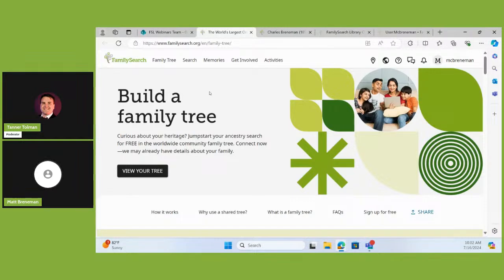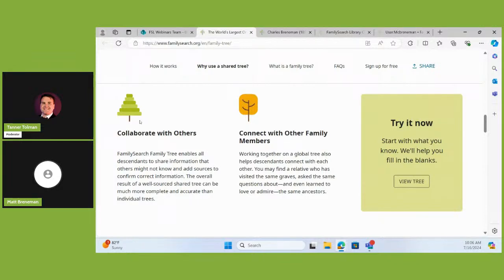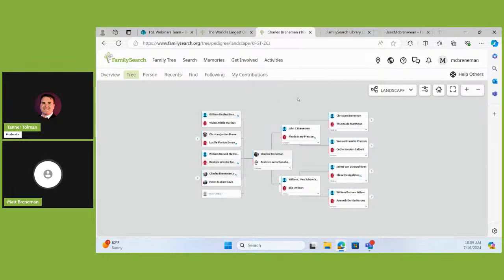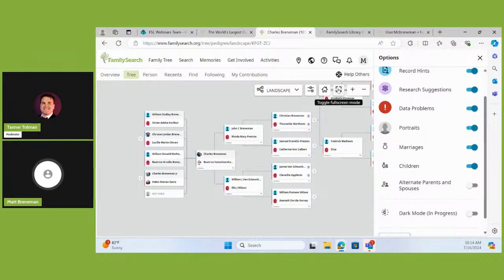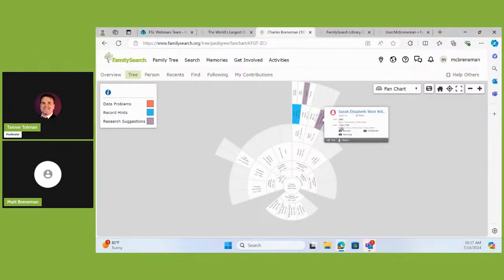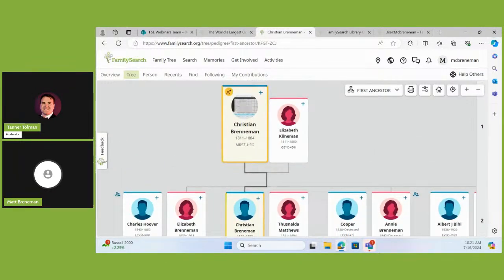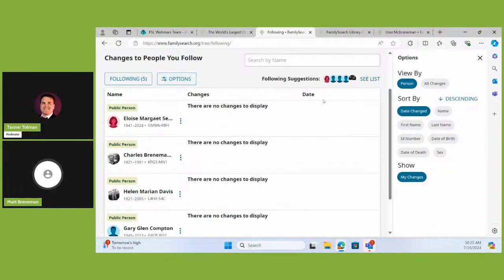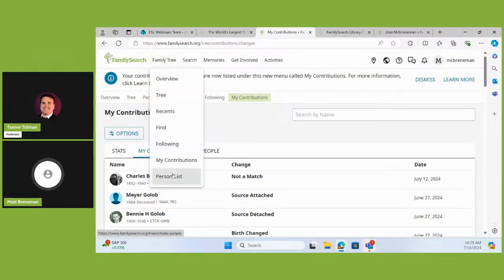FamilyTree Overview and Navigation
This class will give you an introduction to using FamilySearch Family Tree. It will also teach you how to navigate through the tree and the different features you can use on FamilySearch Family Tree.